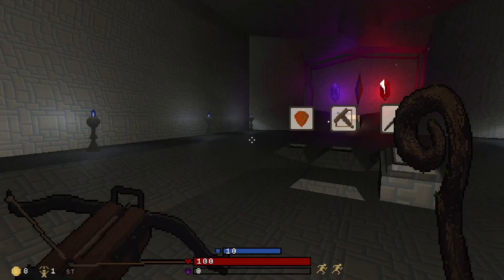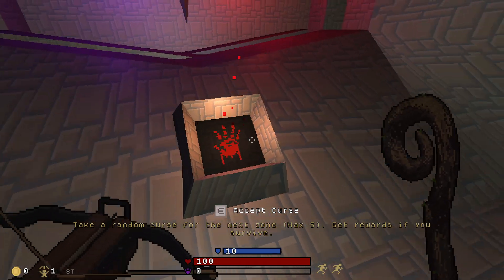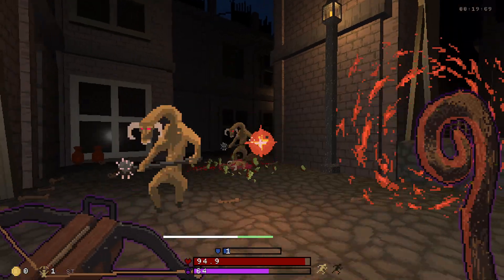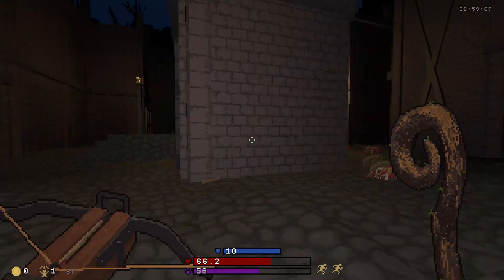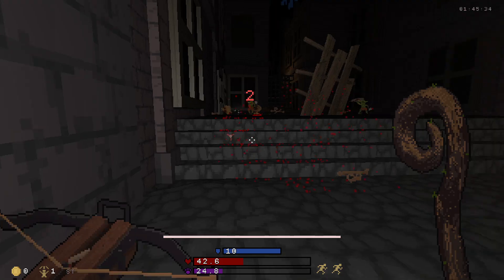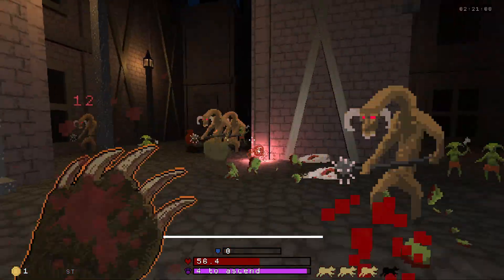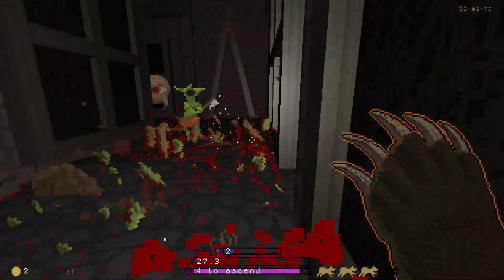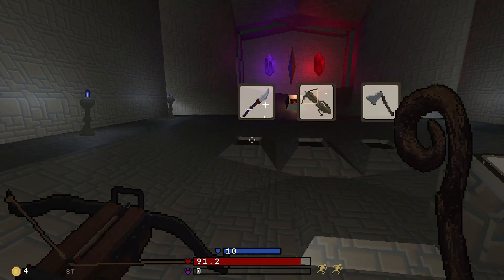Bezerk Mode. 2 dollah FPS Fantasy Roguelike neato. (PC)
It's on sale right now for $2. It's normally $8.